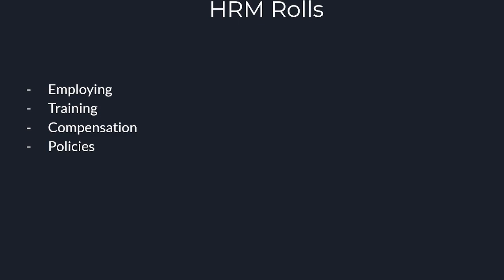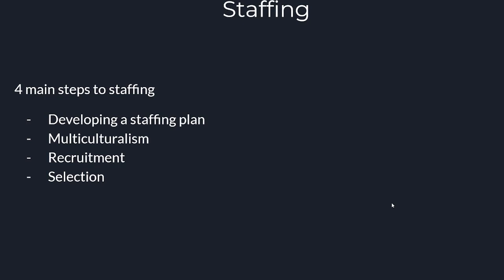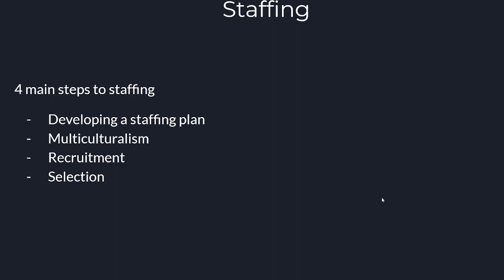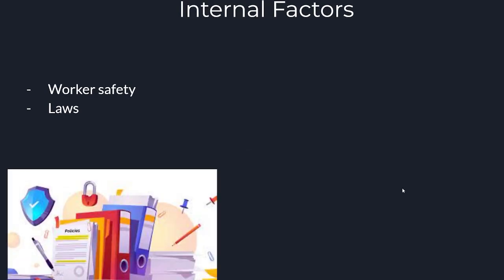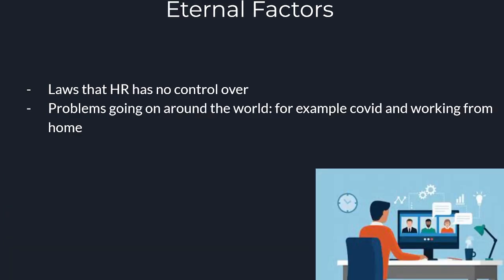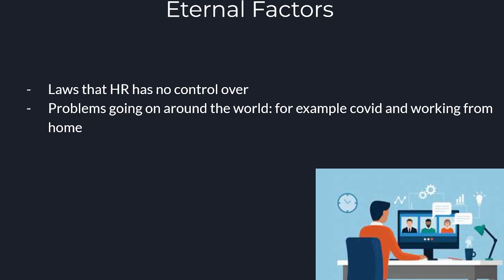Human Resource Management basics